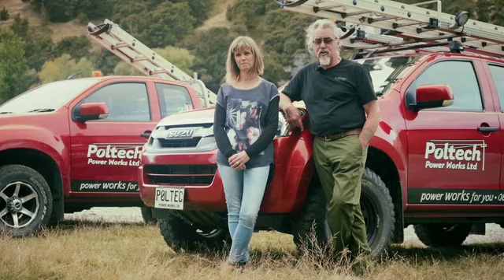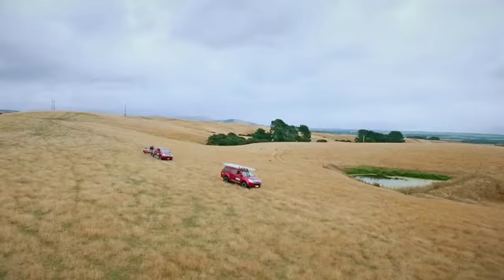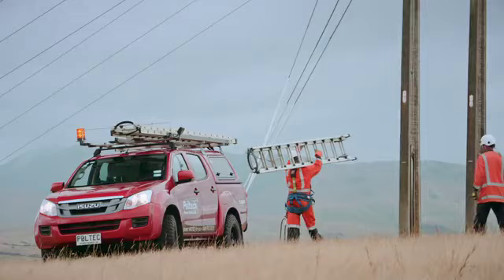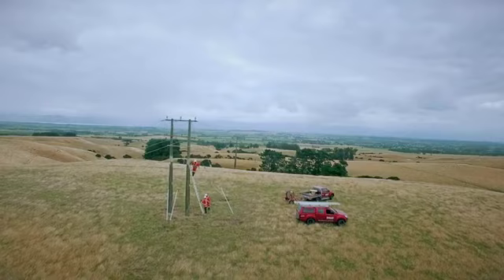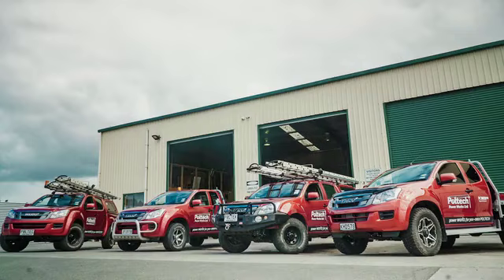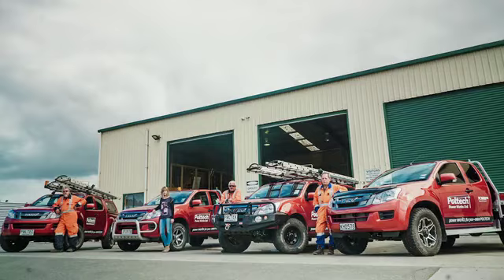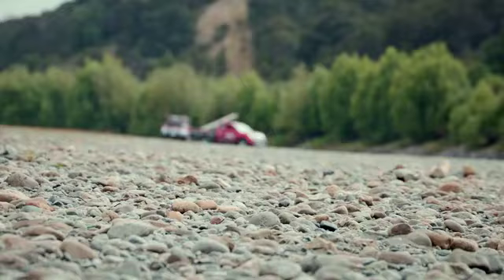Poltech's Isuzu Story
From on-road to extreme off-road, and from suede boots to steel-toe-cap safety compliant boots... the Isuzu D-Max fleet of Poltech​ helps them get the job done.